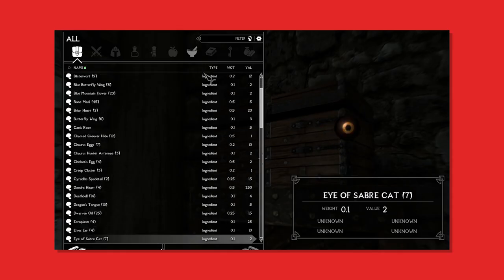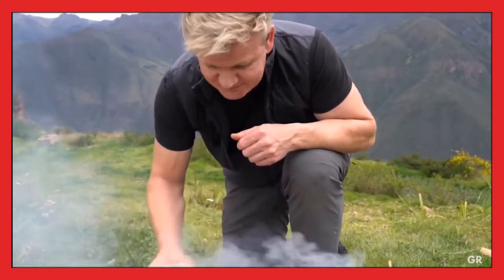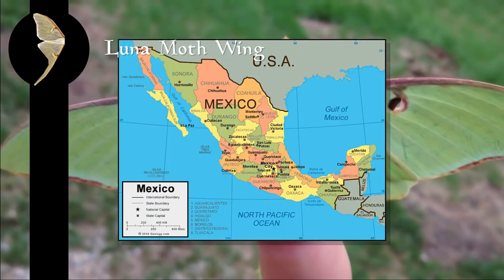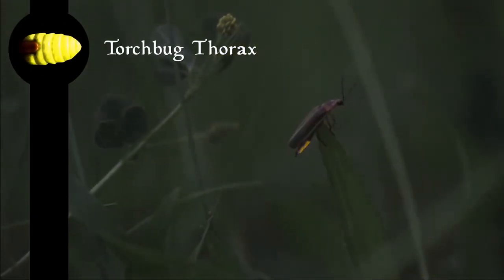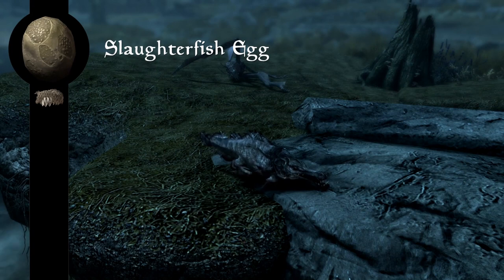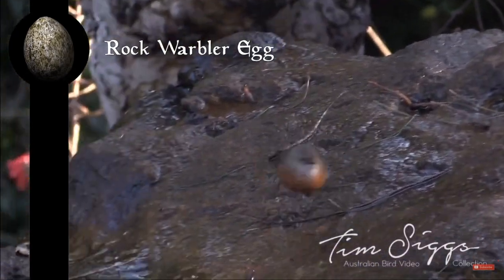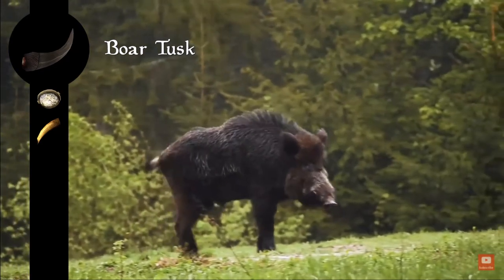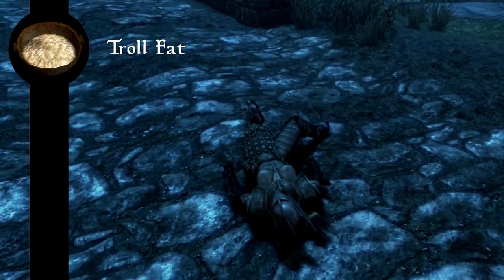The SCIENCE of EVERY Skyrim Ingredient ⚗️ PART 1 (Elder Scrolls V: Skyrim)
ALCHEMY?! Pft...

Instructions, Summer, Spring, Fall, My Room, Wind Dragon's Majesty, A Home to All, Everyday Things

Thumbnail art by me.

This video is owned by me. The Elder Scrolls V: Skyrim and all of its DLC  is owned by Bethesda Game Studios.